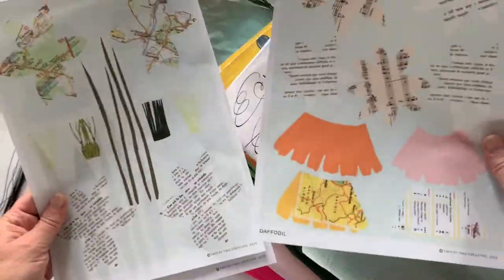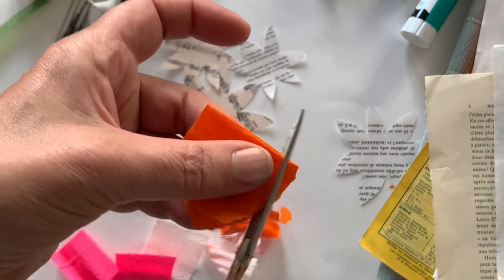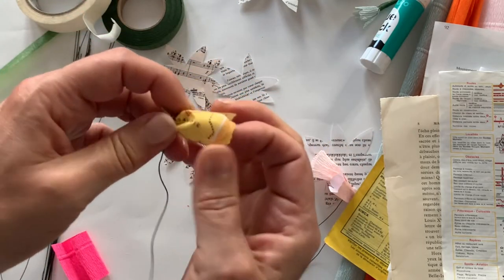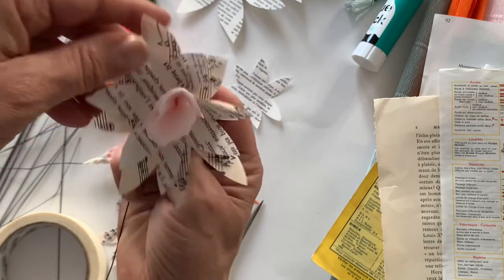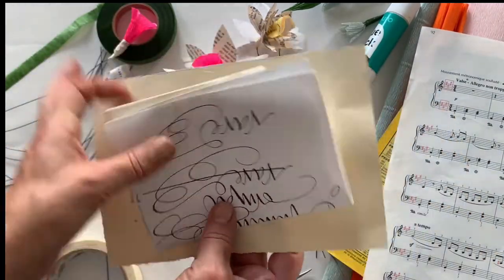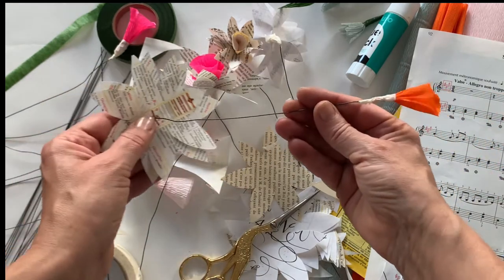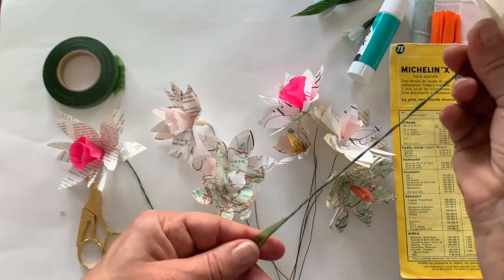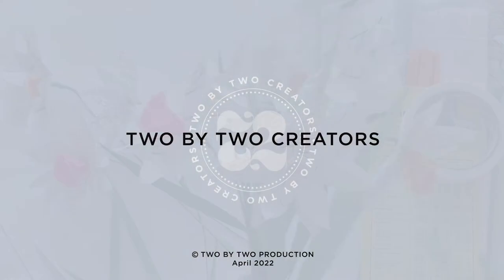Paper Daffodils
Create your own wild and wonderful bouquet of paper Daffodils.
Step by Step Two by Two Creators will guide and inspire you to make more of almost nothing.